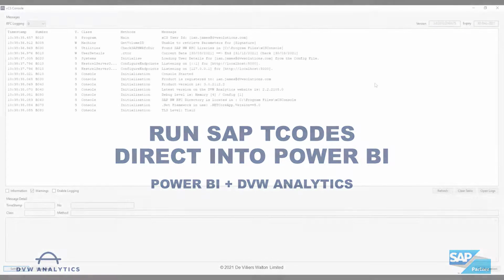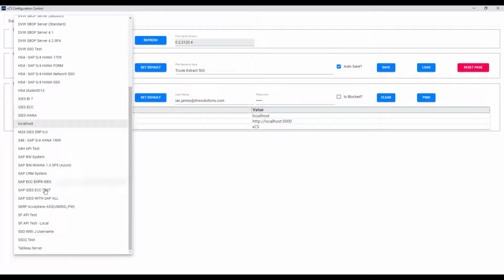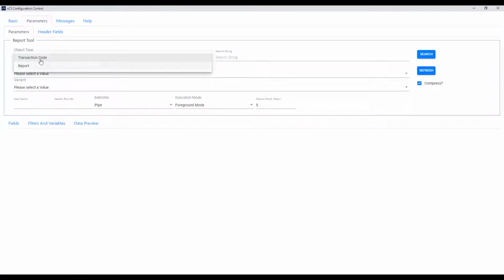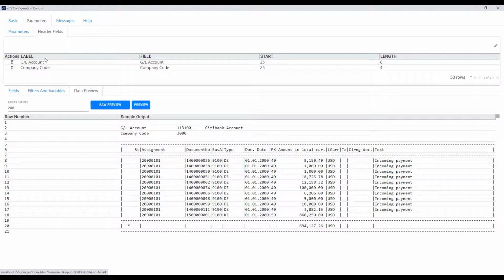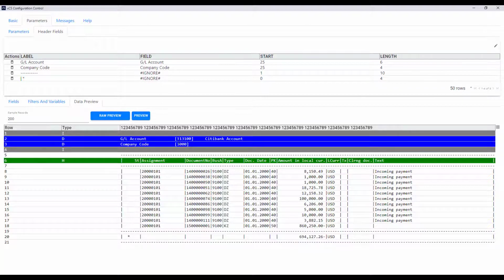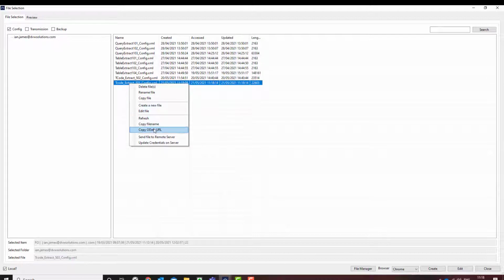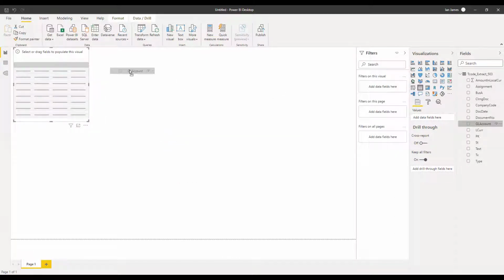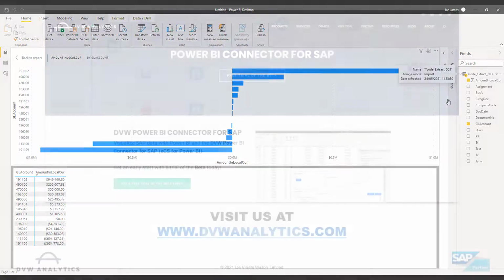DVW xCS for Power BI - Learn how you can easily extract SAP Transaction (T-Code) data into Power BI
In this short video we will show you how you can easily extract SAP Transaction (T-Code) and ABAP Report data into Microsoft Power BI using the DVW xCS for Power BI.